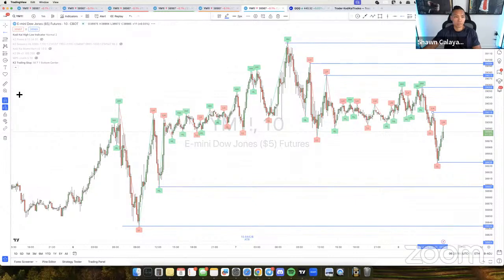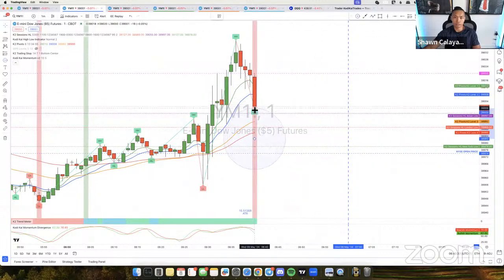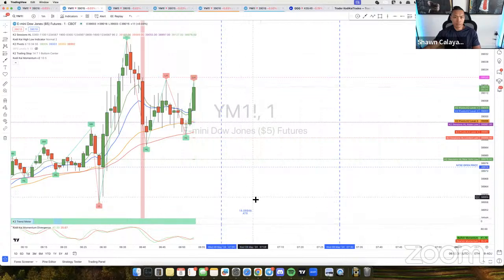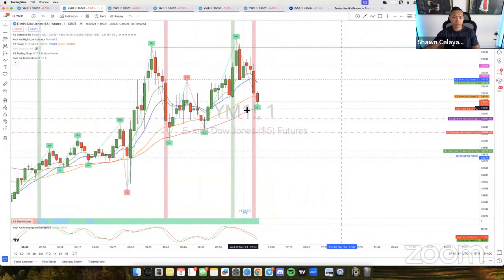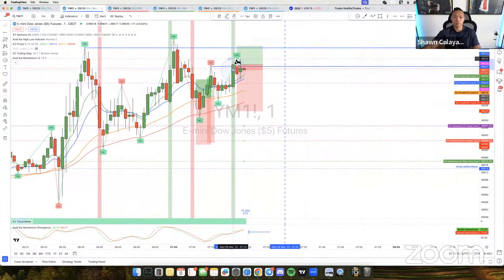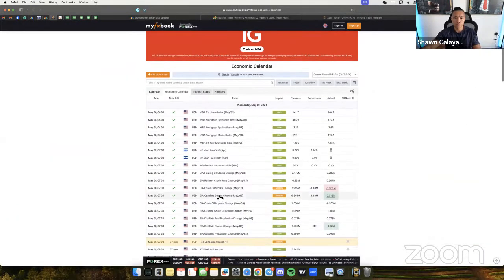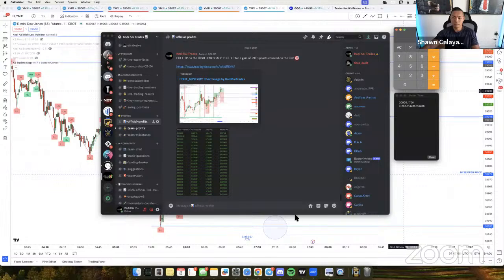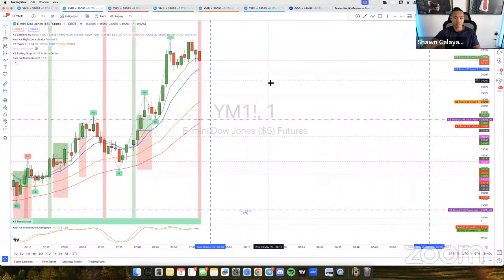KODI KAI TRADES LIVE TRADING ROOM - MAY 8, 2024 | US30 YM LIVE SCALPING STRATEGY REAL-TIME